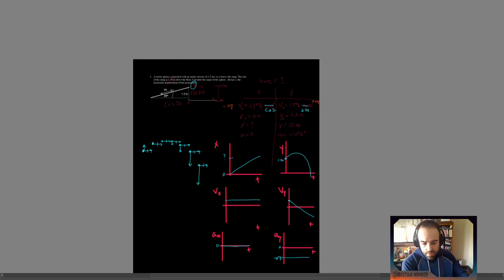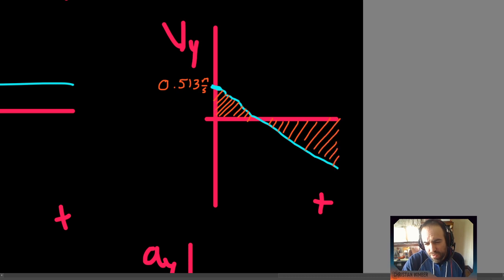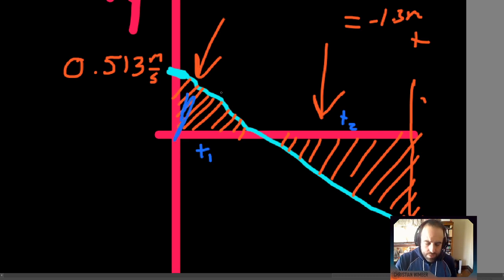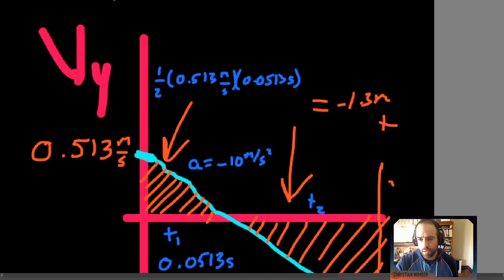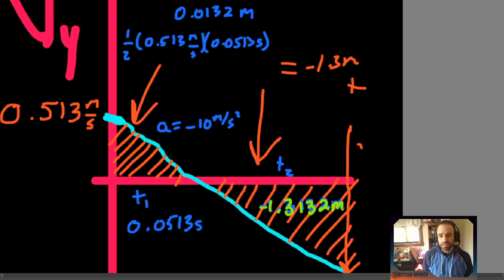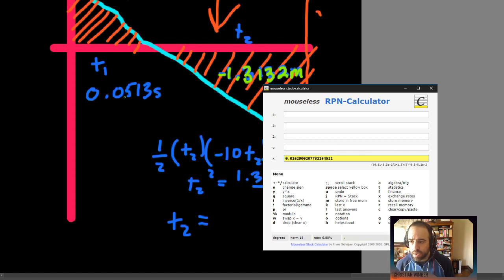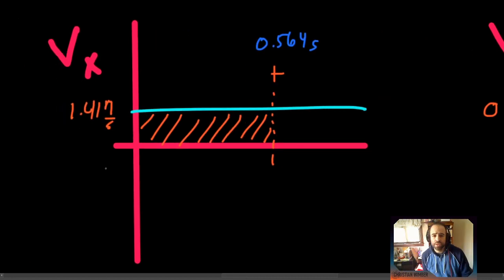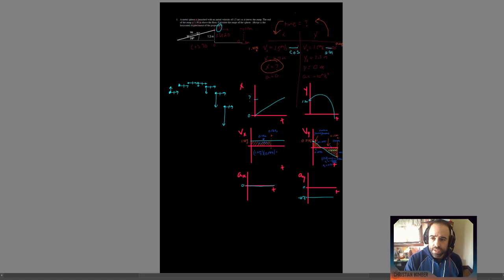WS4 Q1 Solution (Graphical)